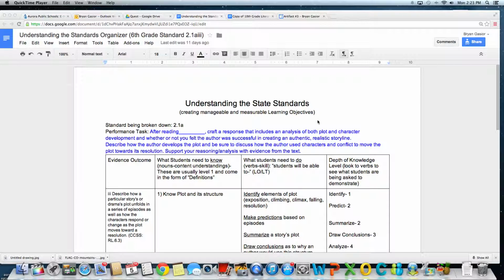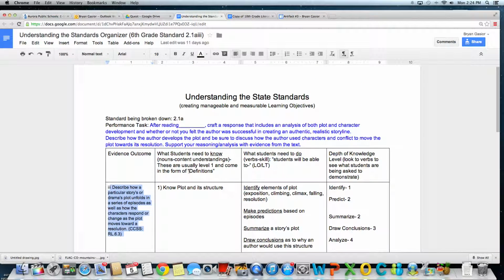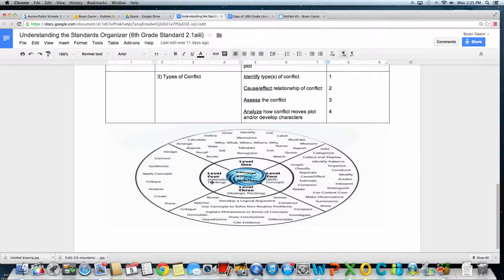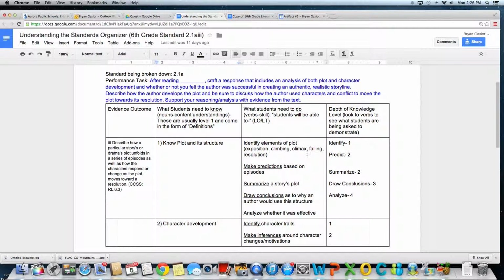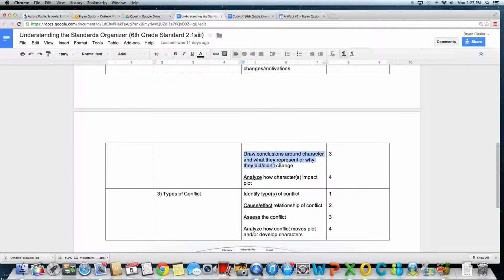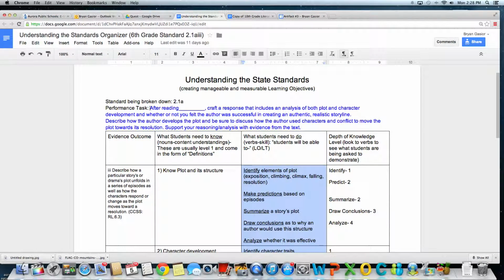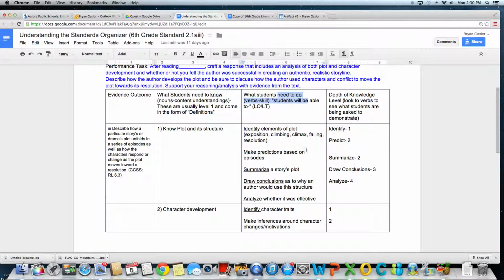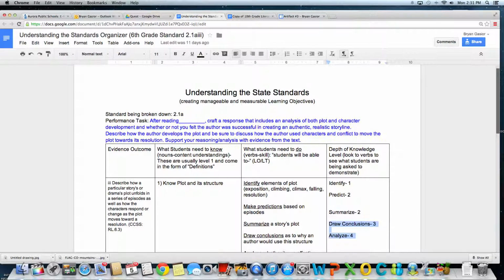Understanding the Standards Screencast